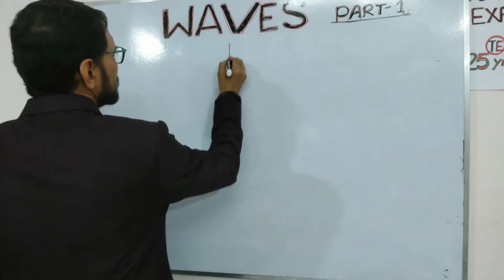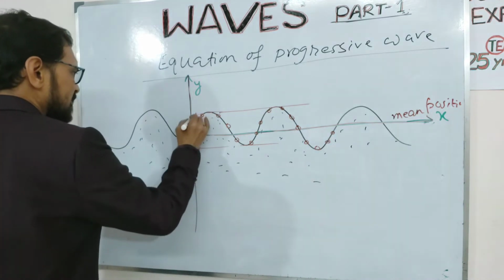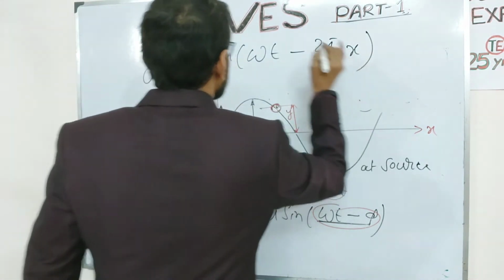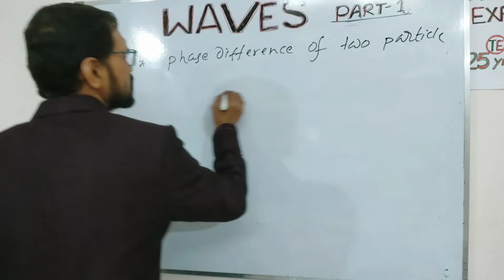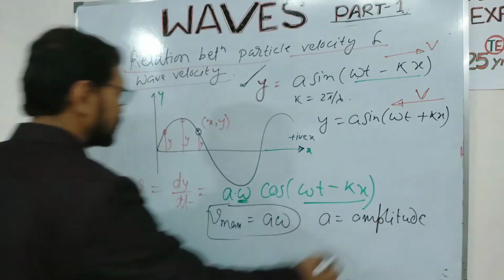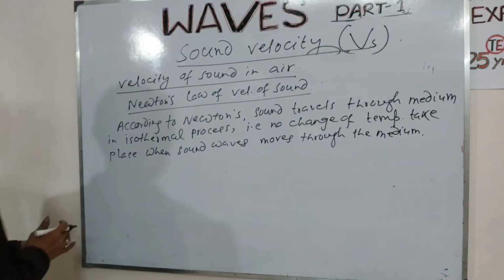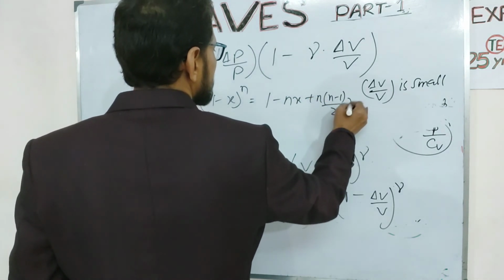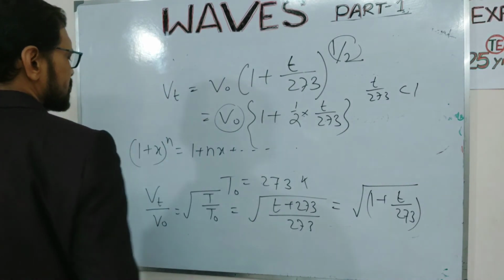WAVES. PART-1 class11/neet/iitjee.Best physics class'.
WAVES. PART-1 class11/neet/iitjee. Best physics class .best neet crash course.Very important special and unique physics classes for IIT boards and NEET.Videos are in simple indian english languase.Explanations are made such a way that students can easily understand.different colour pens are used to understand clearly#tuitionexpert#iitjee physics class#neet physics cl#ass#jee main physics class#cbse class11 physics class.IIT/MAIN/CBSE/BOARDSuniquephysicsclasses#WAVES progressive waves in details,.Best neet crash course.soundwaves.NEWTONS AND LAPLACE FORMULA OF velocity of sound'